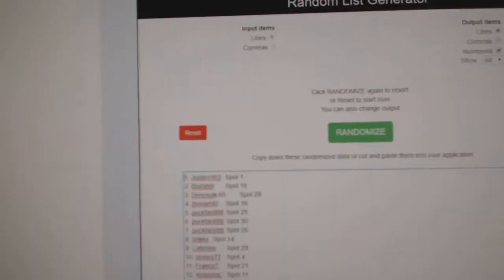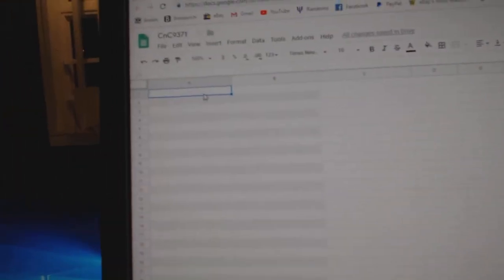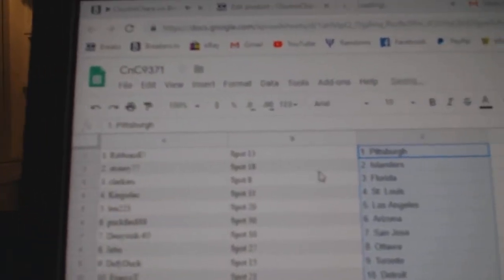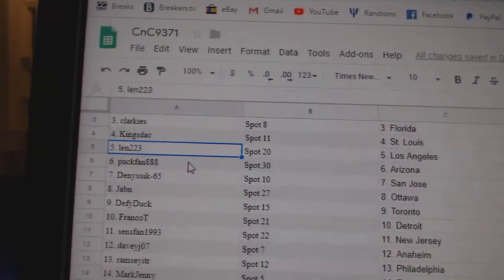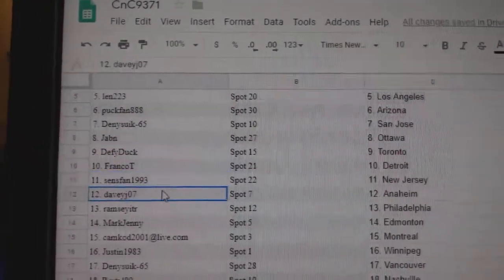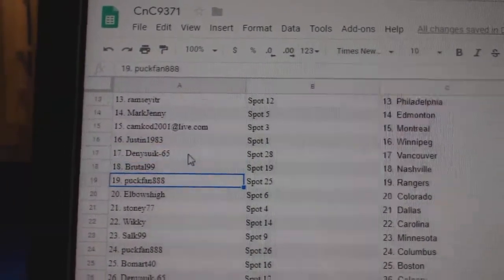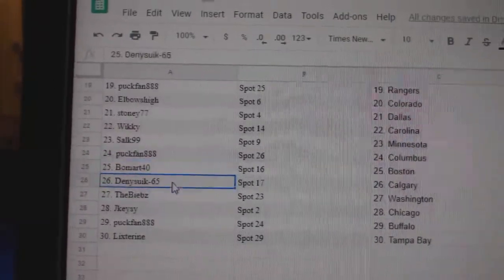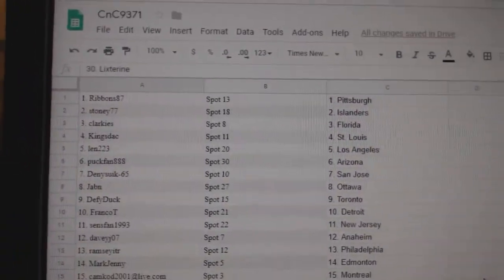Team Randoms - C&C GB #9371